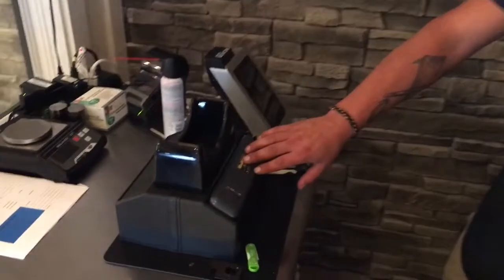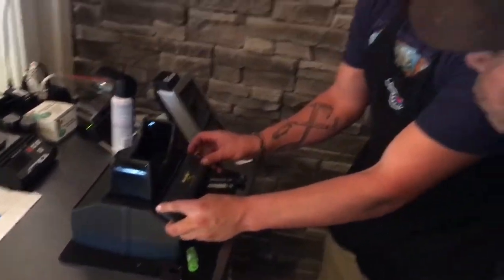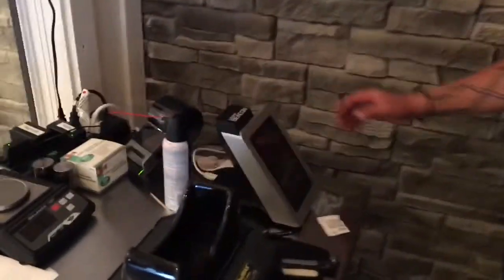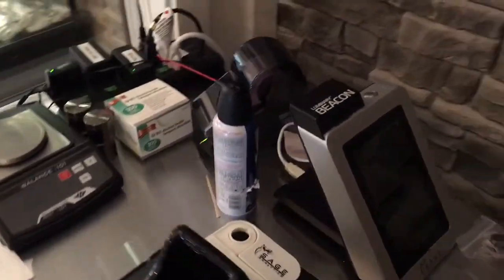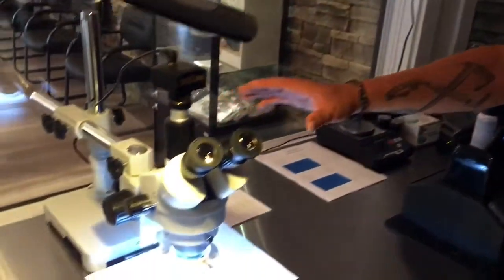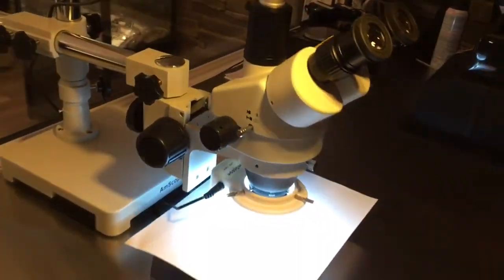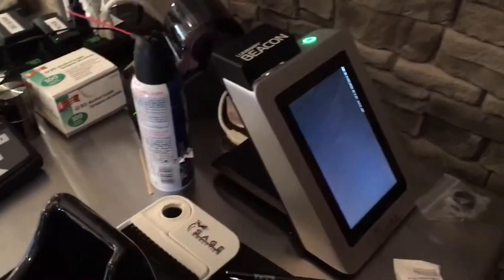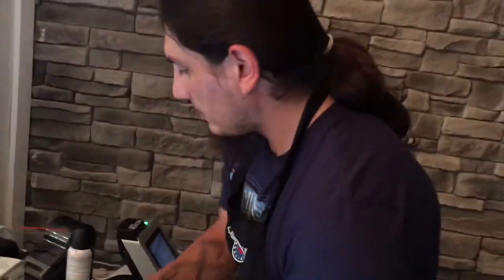Part 5 Medicine wheel testing facility